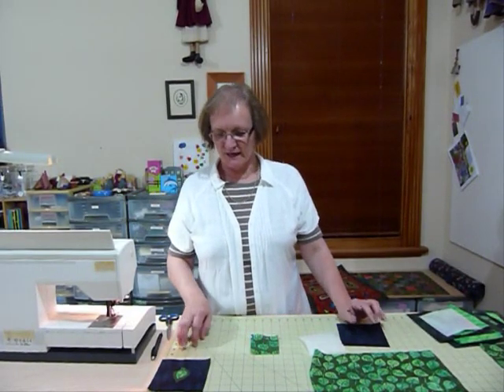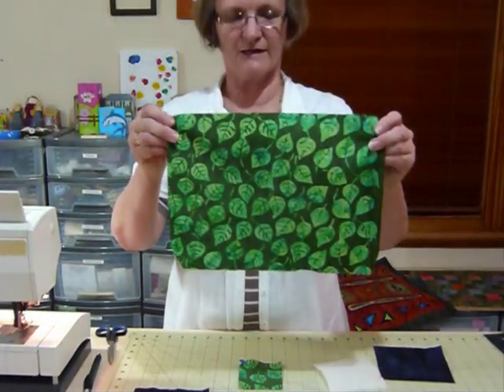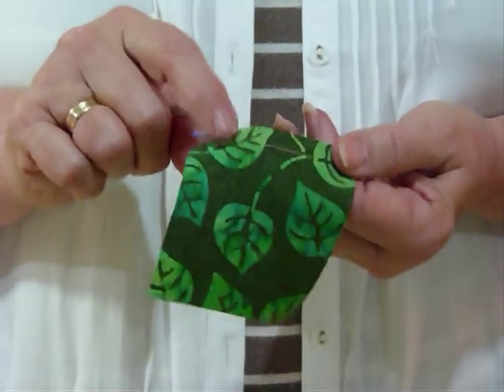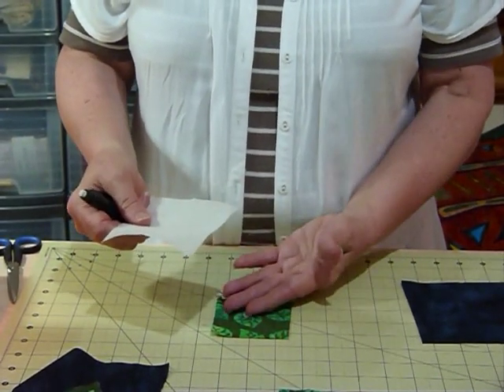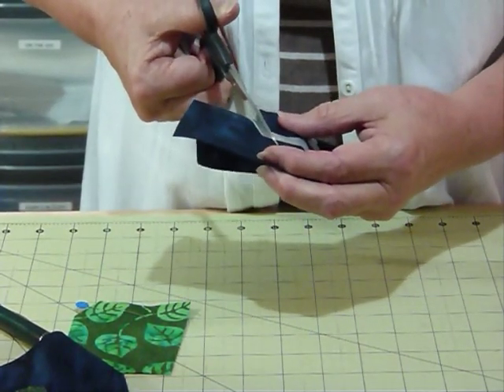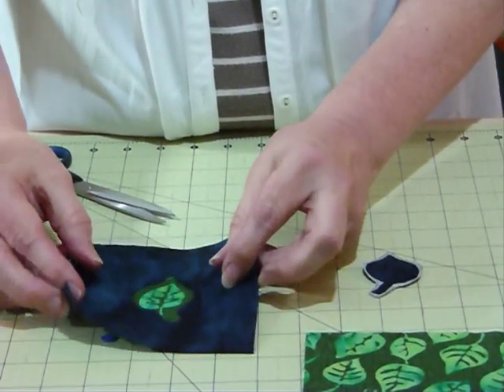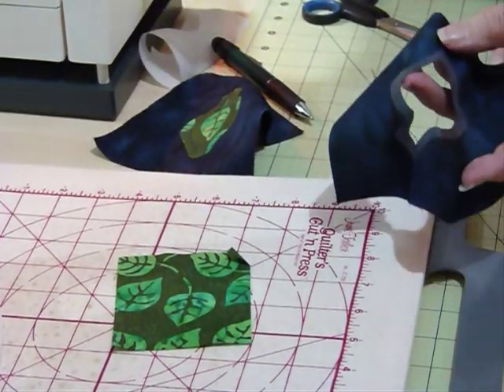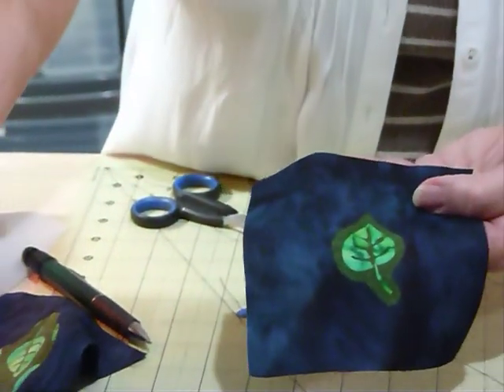Fused Reverse Applique by Machine - Quilting Tips & Techniques 068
This video shows how to do reverse applique by machine using a fusing product.